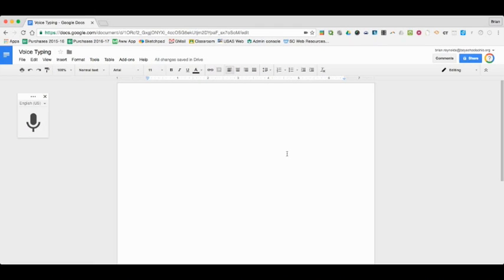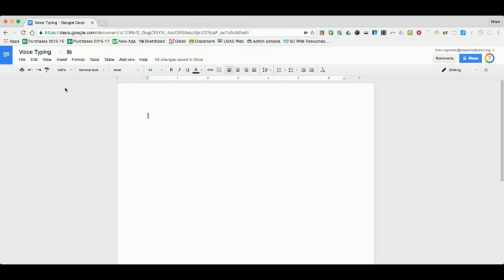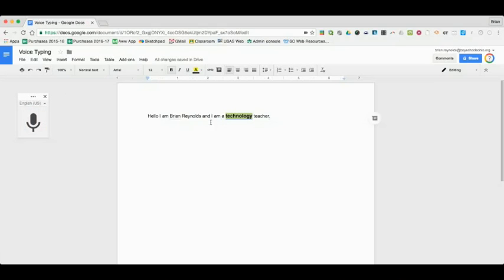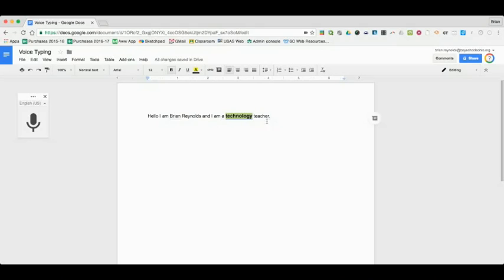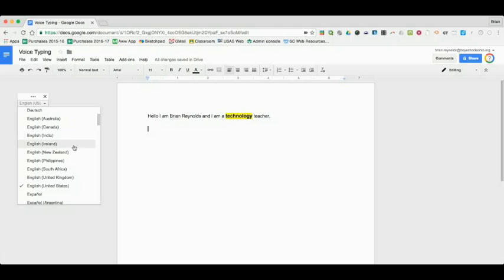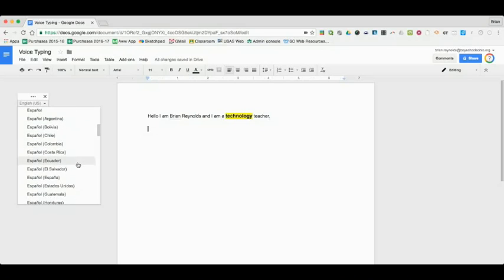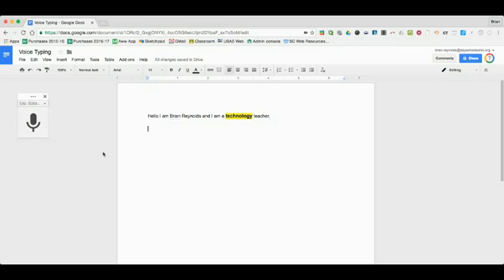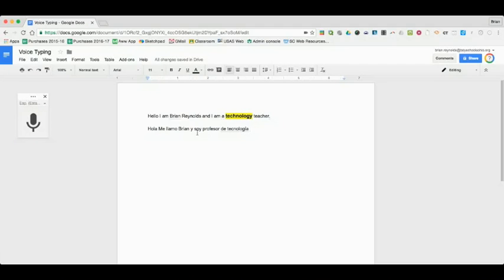Voice Commands - Google Docs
This video is about Voice Commands - Google Docs